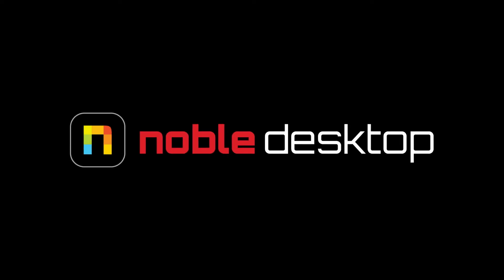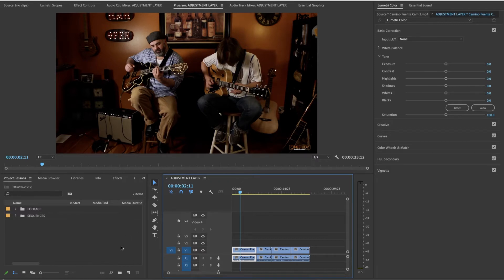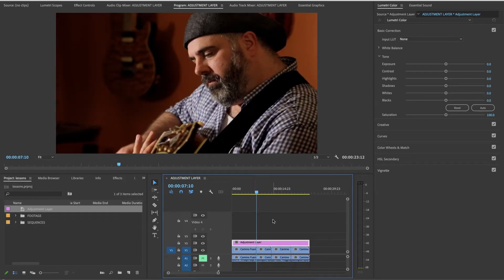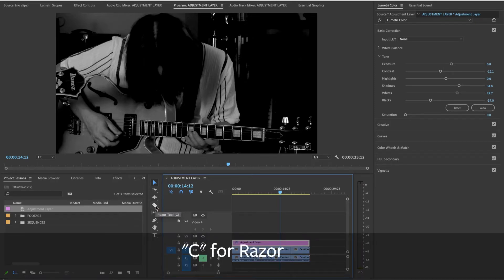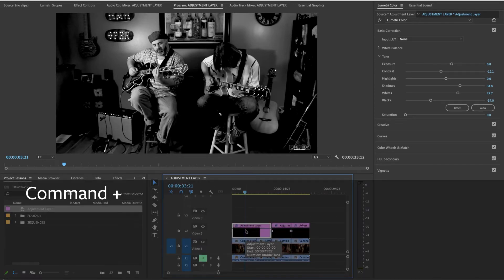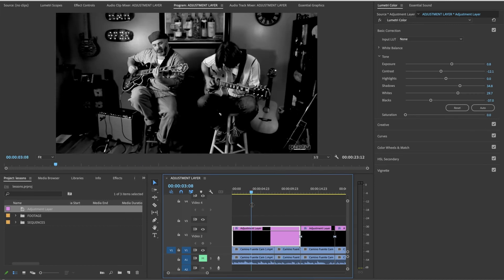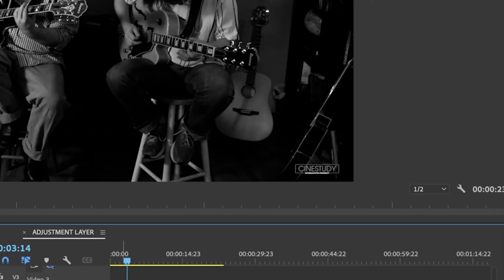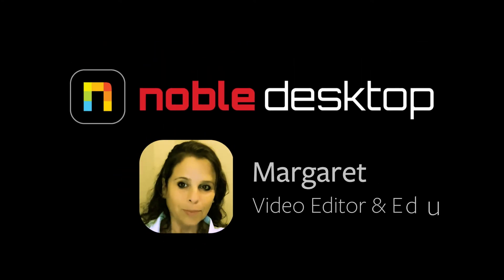Working with Adjustment Layers in Adobe Premiere Pro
In this video, we will learn how to make Adjustment Layers in Premiere Pro.

We look at adding a “black and white” effect to the Adjustment Layer, and then have the video gradually return to color, then back to black and white. We will accomplish this by using the Opacity line.
We will also manipulate the Adjustment Layer over one clip only.

Learn Adobe After Effects in our hands-on classes (Live Online or In-Person in NYC)